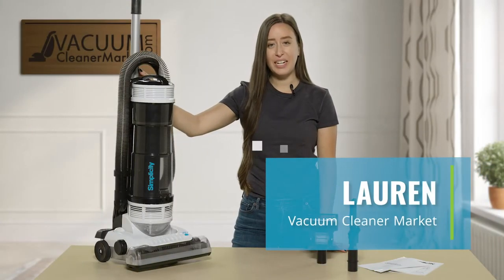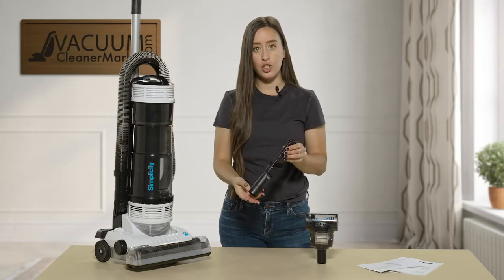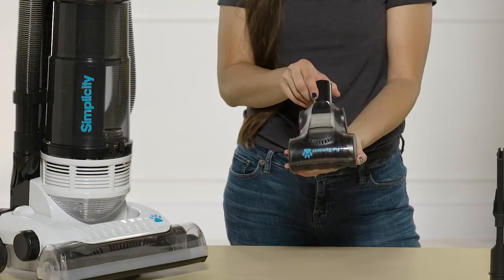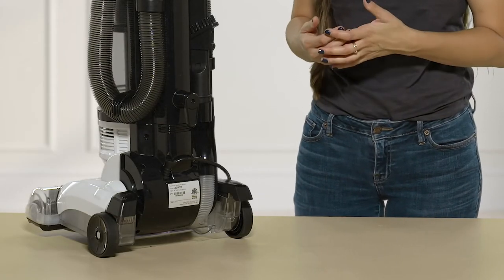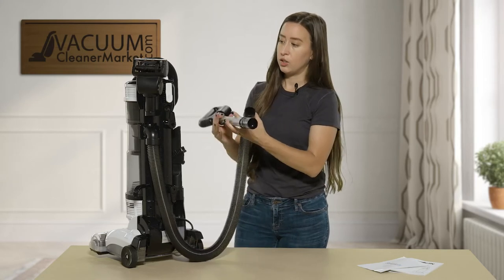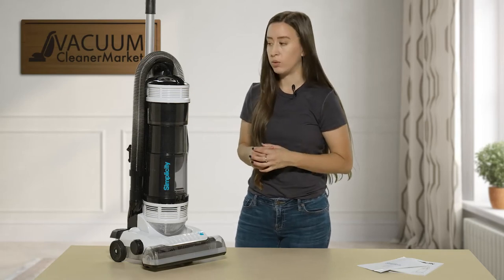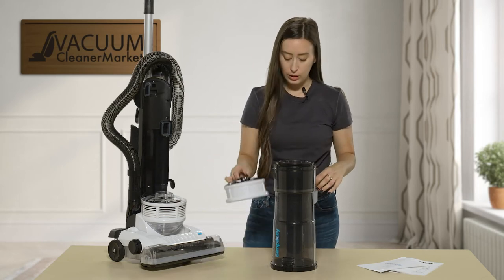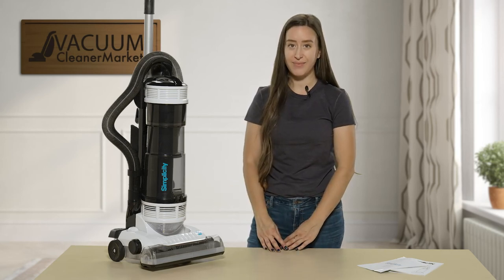Is this Vacuum Right For Your Home? Simplicity S20PET Upright Bagless | vacuumcleanermarket.com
Don't let the name fool you- this full size, bagless, corded upright isn't just for pet owners. The Simplicity S20PET comes standard with a HEPA filter, making it ideal for asthma and allergy sufferers. This machine has on board tools, and an additional pet upholstery tool which we find works great on carpeted stairs and in the cars, and of course- all of your upholstered surfaces. This machine has a metal, spinning brush roll (beater bar) for extra durability.
This machine is bagless. Meaning there are no bags associated with your operating costs. We recommend you empty your dust bin after each and every clean. There are 2 replaceable - not washable - fitters for this machine. With replaceable filters, you never sacrifice your filtration. Washable filters don't wash everything out, and clog easily. We always recommend a replaceable filter- especially if you have asthma and allergy sufferers in your home. These filters should be replaced every 9-12 months. 9 months if you are an avid cleaner, and 12 months if you are cleaning only about once a week.
This machine has a cord- so you are never without power. The S20PET also has a long reach hose, and the ability to attach your handle to you hose- this is great for cleaning carpeted stairs, or you base boards, or hard to reach areas.
This machine also has 5 height settings- including an auto height adjustment feature. Meaning you can clean all pile carpeting. Either you can adjust your brush roll for the precise heigh level desired, or you can let your machine set the brush roll height for you.
This machine is a great option for a user looking for a full size bagless machine that will never lose suction power.